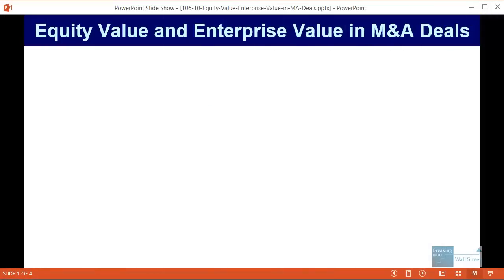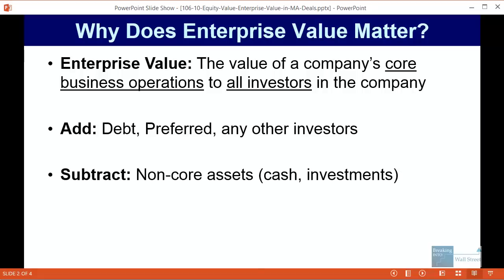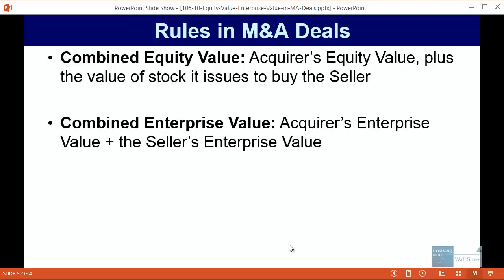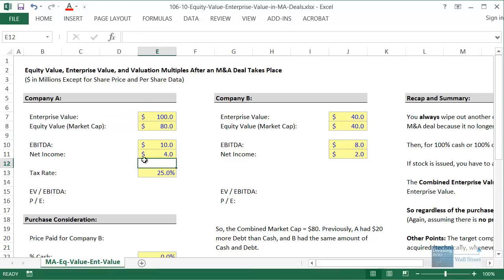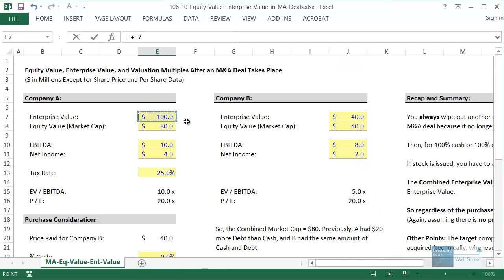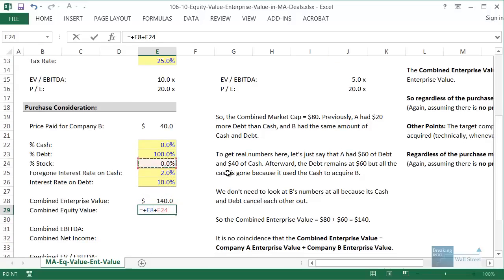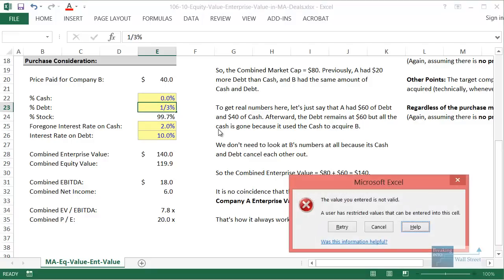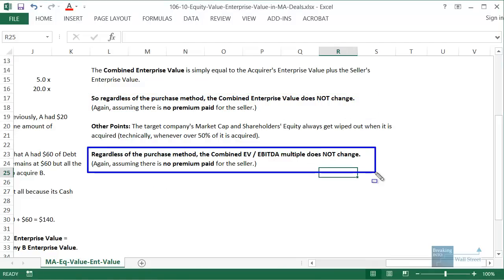How Equity Value & Enterprise Value Change in M&A Deals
In this tutorial, you will learn how Equity Value and Enterprise Value change after an M&A deal takes place. You will also learn how the combined company’s Equity Value and Enterprise Value relate to the Equity Value and Enterprise Value of the buyer and seller in the deal.

Table of Contents:

1:01 Why Equity Value and Enterprise Value Matter, and the Rules

4:11 Excel Demonstration of Changes in an M&A Deal

9:49 Why the Rules Don’t Work in Real Life

How Equity Value and Enterprise Value Change in M&A Deals

A common interview question goes something like: “Company A acquires Company B using 100% debt – what is the combined company’s Enterprise Value?”

Another common variant is “Company A acquires Company B using 100% stock – what is the combined EV / EBITDA multiple?”

Fortunately, there are a few simple rules you can use to determine these answer.

First, recall what Enterprise Value MEANS: it’s the value of a company’s core business operations to all investors in the company.

So when moving from Equity Value to Enterprise Value, you add Debt and Preferred Stock (and anything else representing other investors) and subtract non-core assets, such as Cash and Investments.

The end result is that regardless of how a company finances itself, Enterprise Value does not change and neither do Enterprise Value-based multiples.

In the same way, in M&A deals the combined Enterprise Value and combined Enterprise Value-based multiples do not change regardless of how the acquirer buys the seller.

Rules for Equity Value and Enterprise Value in M&A Deals

Combined Equity Value: Acquirer’s Equity Value, plus the value of stock it issues to buy the Seller.

Combined Enterprise Value: Acquirer’s Enterprise Value + the Seller’s Enterprise Value

Combined EV / EBITDA: Add both companies’ Enterprise Values and EBITDAs; not impacted by cash/stock/debt mix.

Combined P / E: No “shortcut”; impacted by funding mix.

Calculate it by determining the Combined Equity Value first, and then the combined Net Income after factoring in foregone interest on cash and interest paid on new debt, and any tax rate differences.

Example Calculations:

Say that Company A has an Enterprise Value of $100, Equity Value of $80, EBITDA of $10, and Net Income of $4. Its tax rate is 25%.

Company B has an Enterprise Value of $40, Equity Value of $40, EBITDA of $8, and Net Income of $2.

The foregone interest rate on cash is 2%, and the interest rate on debt is 10%.

So if Company A acquires Company B for $40 with 100% debt:

Combined Enterprise Value = $100 + $40 = $140

Combined Equity Value = $80 + $40 * 0% Stock Used = $80

Combined EBITDA = $10 + $8 = $18

Combined Net Income = Company A Net Income + Company B Net Income + Acquisition Effects = $4 + $2 – $40 * 100% Debt * 10% Interest Rate * (1 – 25% Tax Rate) – $40 * 100% Cash * 2% Foregone Interest Rate * (1 – 25% Tax Rate) = $3

Combined EV / EBITDA = $140 / $18 = 7.8x

Combined P / E = $80 / $3 = 26.7x

If you then change around the mix of cash, stock, and debt, the Combined EV / EBITDA, Combined EBITDA, and Combined
Enterprise Value will not change at all.

However, the Combined Equity Value, Combined Net Income, and Combined P / E will all change depending on the financing mix.

These rules don’t quite hold up… because:

Premium Paid for Seller: Will have to use seller’s Enterprise Value at the share price premium instead.

Most sellers are acquired for more than their current market caps!

Share Price After-Effects: Does the market like / not like the deal? If so, the buyer’s share price and therefore its Equity Value and Enterprise Value will change after the deal is announced.

Synergies, Other Acquisition Effects: Could affect share prices, EBITDA, Net Income, and everything else!